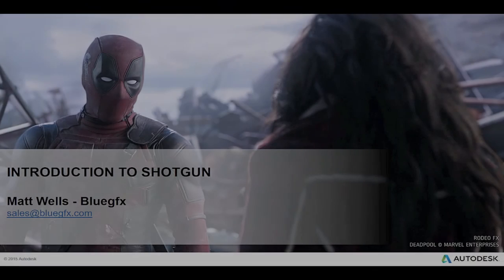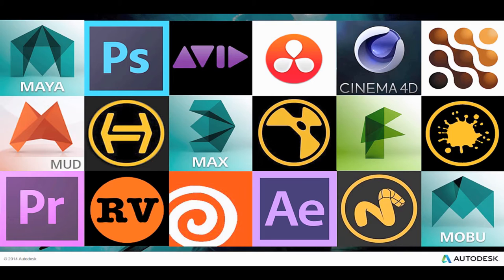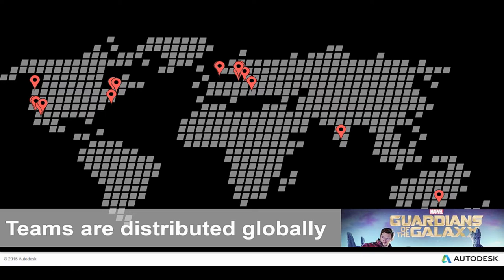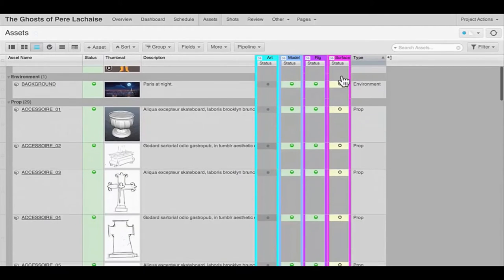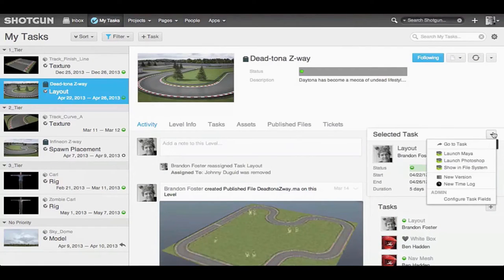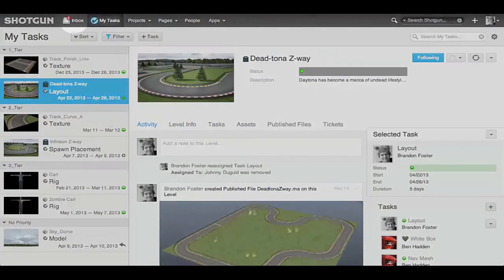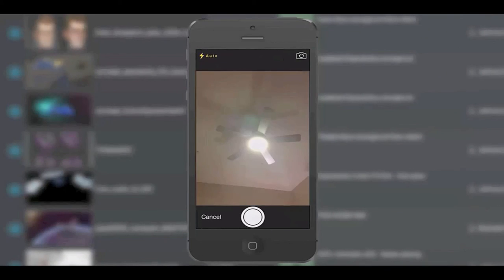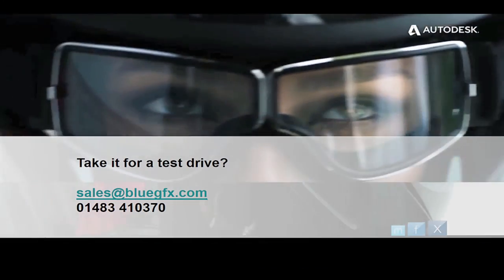Shotgun Overview by Bluegfx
Shotgun is a versatile toolset for VFX, animation and games studios. With secure and scalable production tracking, review, sharing and asset management, Shotgun brings teams and complex workflows together.